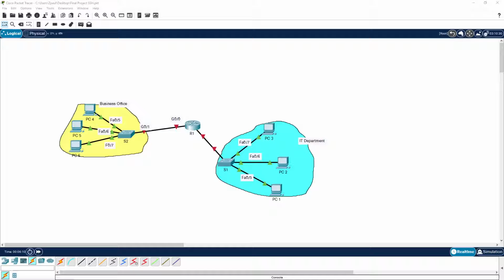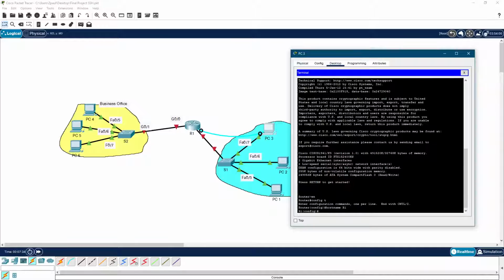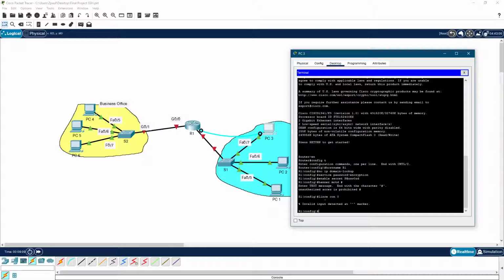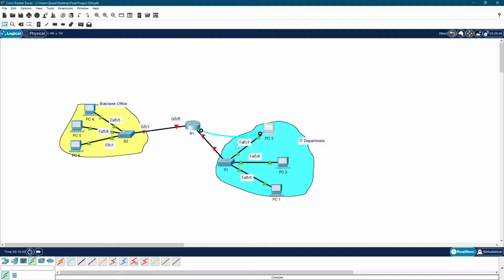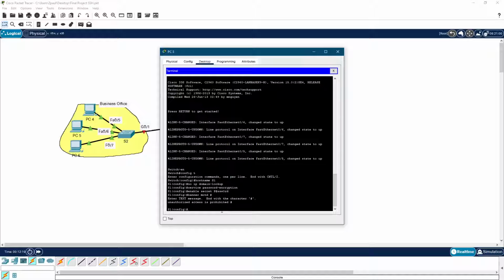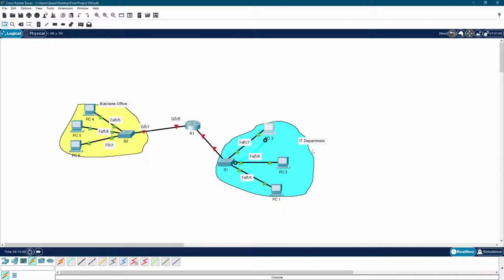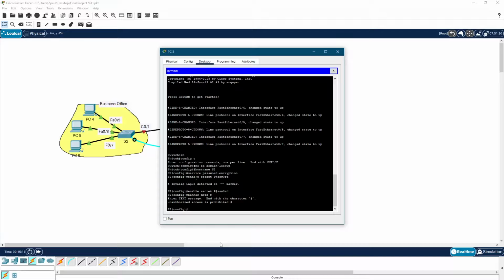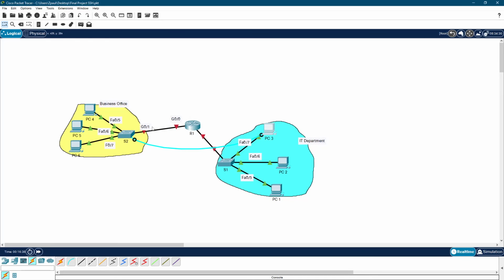How to set up and connect SSH. (Part 1)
In this video I am going to talk about how to do basic setup settings for cisco routers and switches to be able to SSH from a computer to a router or switch. This is part one of three parts.